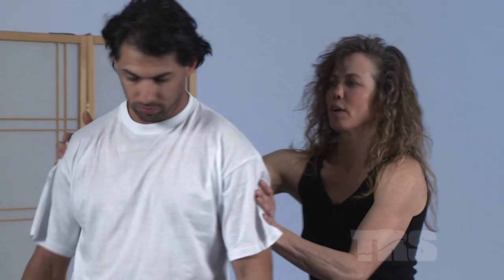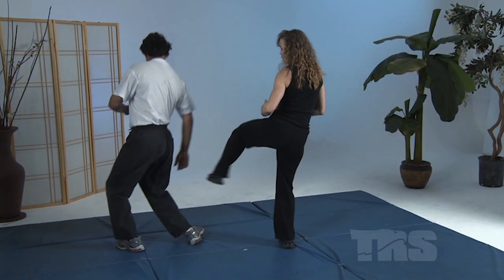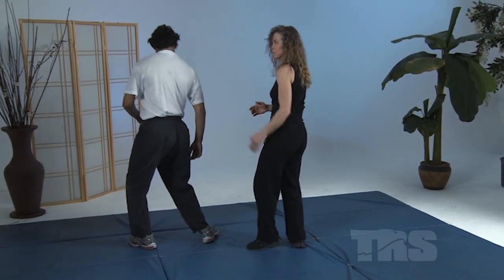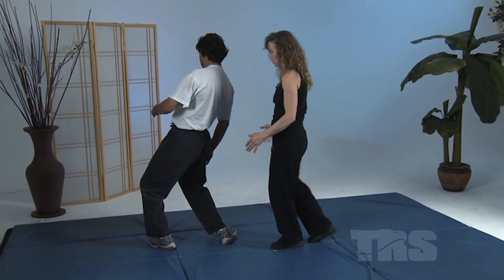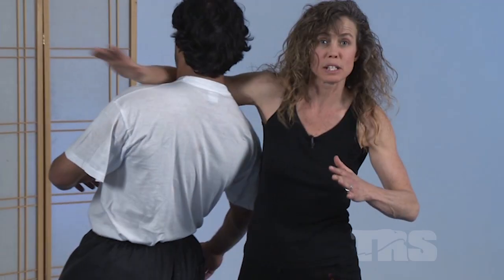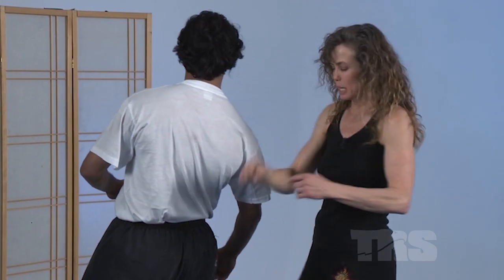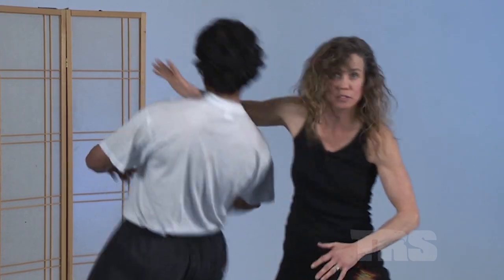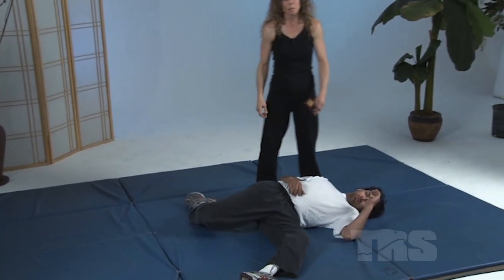Rear Clothesline Takedown (Fast n Easy) | Self Defense Technique | FightFast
Sometimes for the protection of others it may be necessary to take down an attacker from behind. In situations like these, you need a self defense move that removes the threat, while not endangering people around you.

It's quick, simple, and does not require a lot of fine motor skills. This kind of takedown should not be used lightly. Forcing someone to fall backward to the ground can cause a serious life threatening head injury. However, if a person has threatened you or someone else with serious bodily harm a move like this may be warranted. Furthermore the element of surprise reduces your chance of injury. This kind of takedown is much better than a rear chokehold. The problem with a rear choke or other restraining move from behind is that you can still be attacked with a weapon, fall to your back, or be thrown around by a larger aggressor. The self defense move in this video allows you to escape very quickly and does not put you in contact with the aggressor any longer than necessary.